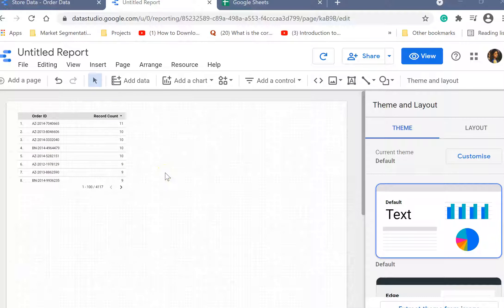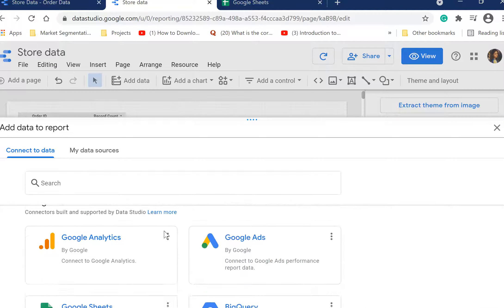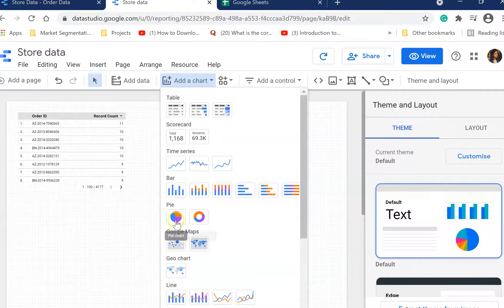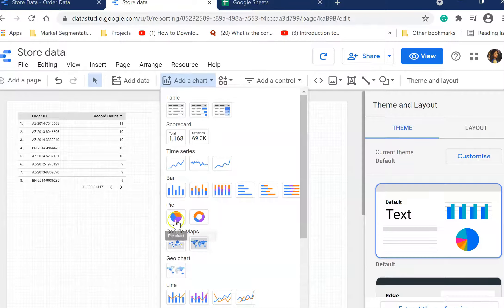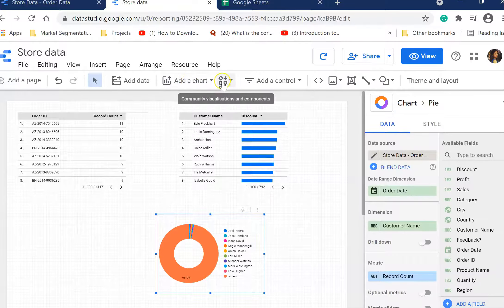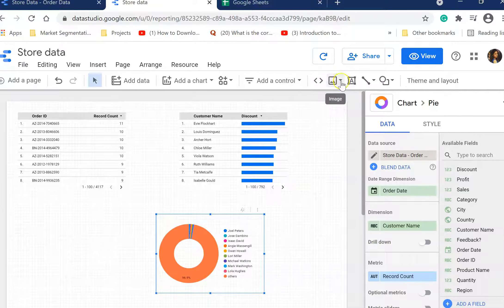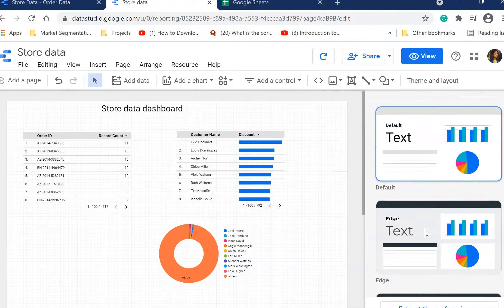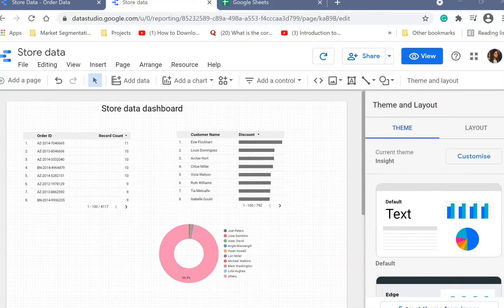3. Understanding Interface of Google Data Studio Reports